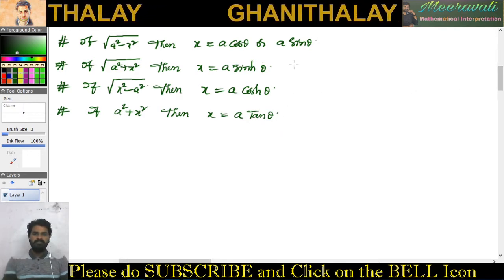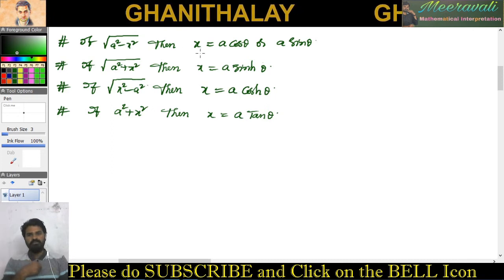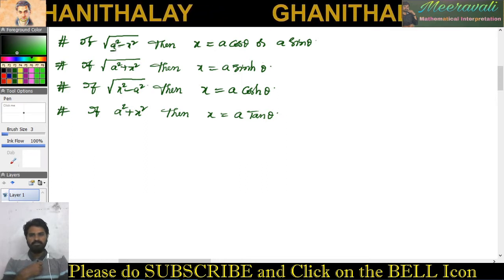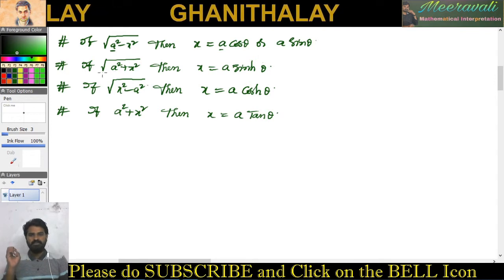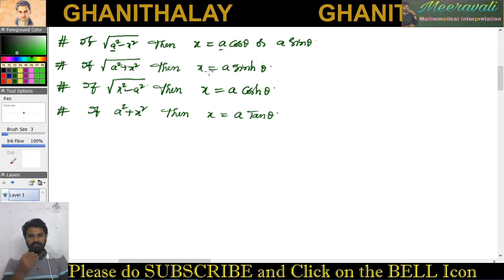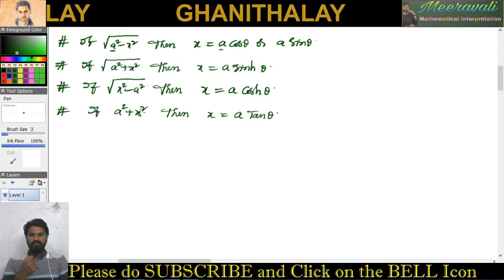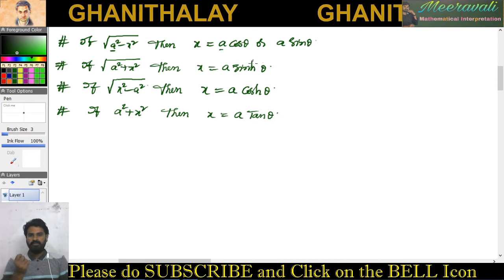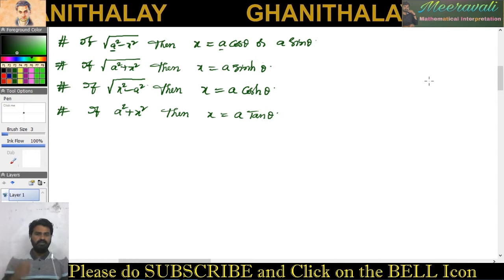indefinite integration 09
Formulae of integration of quadratic polynomials
Proofs and applications